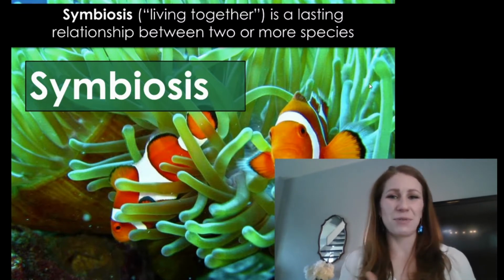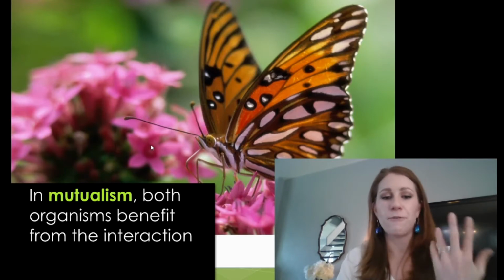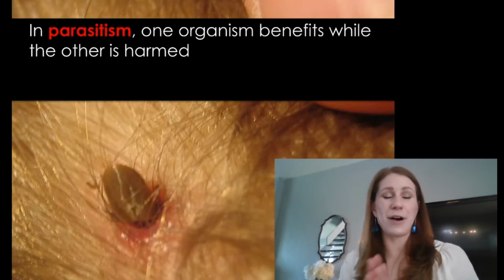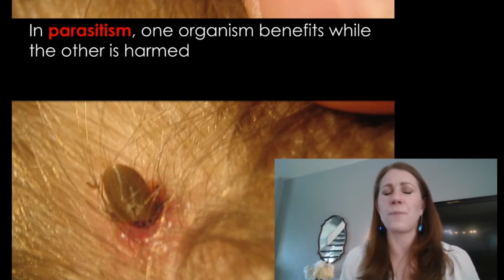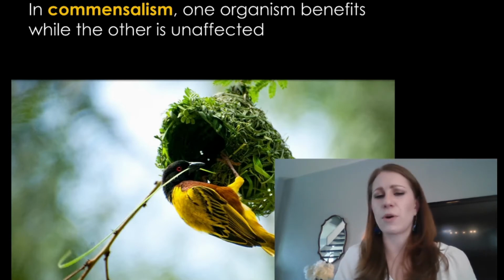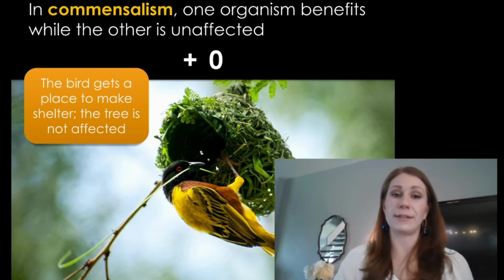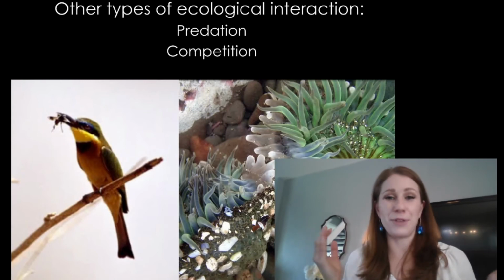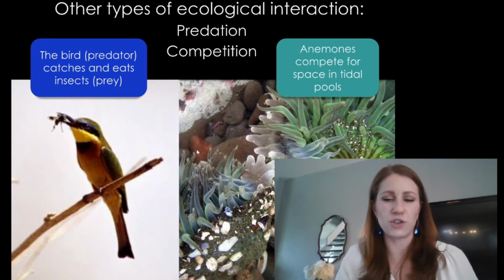Ecological Interactions (Symbiosis)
In this episode, we talk about the main types of symbiotic interactions that occur in an ecosystem.